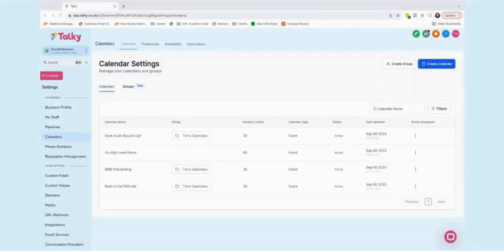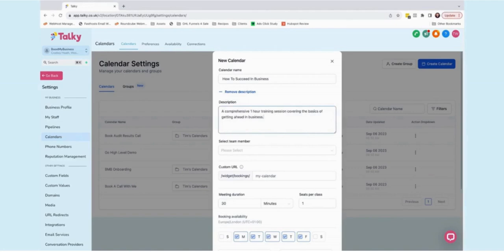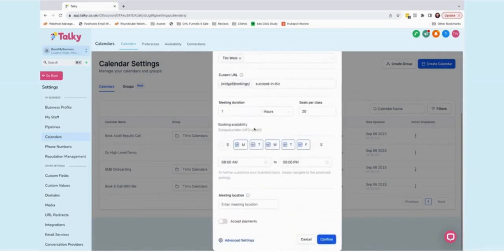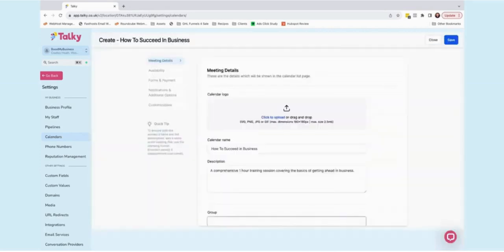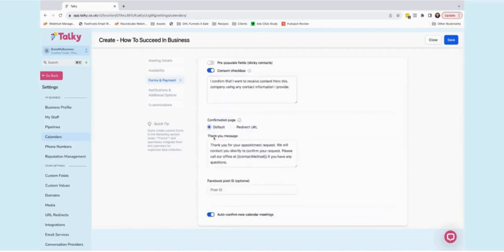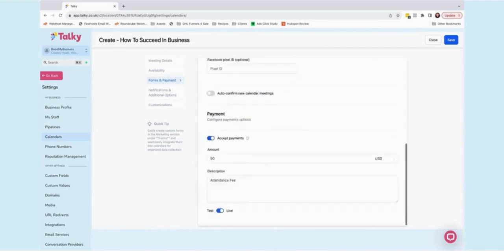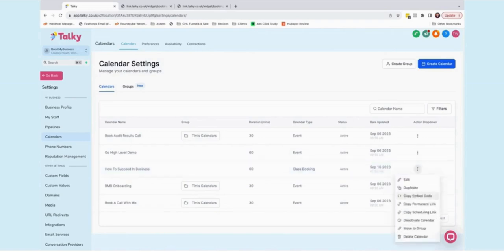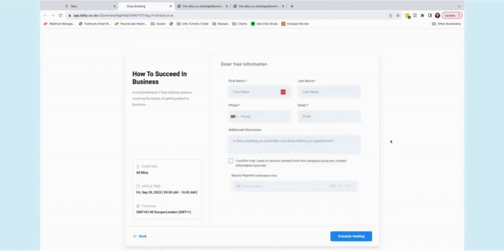How to set up a Calendar for Classes?